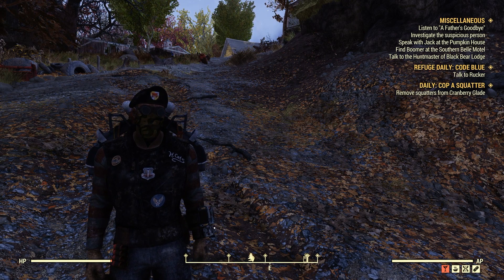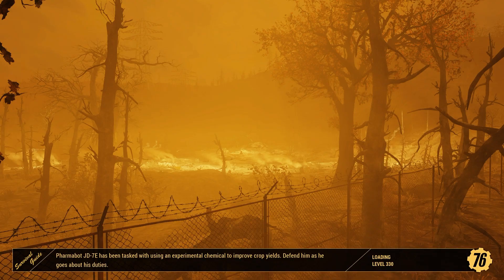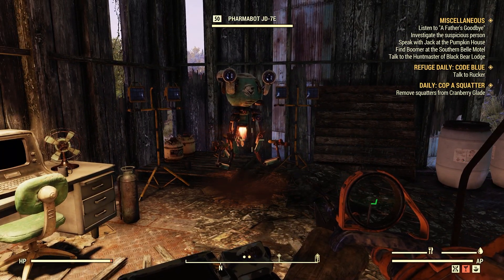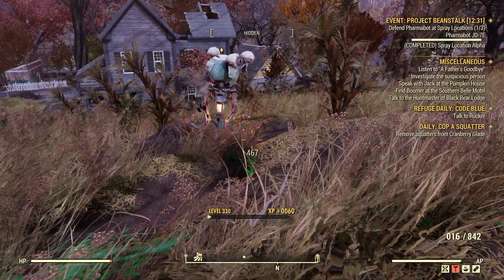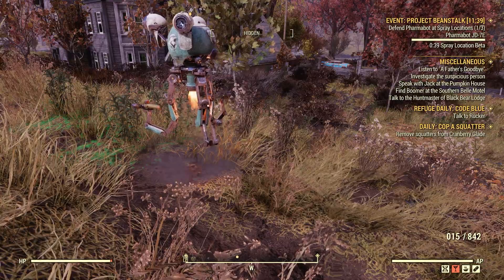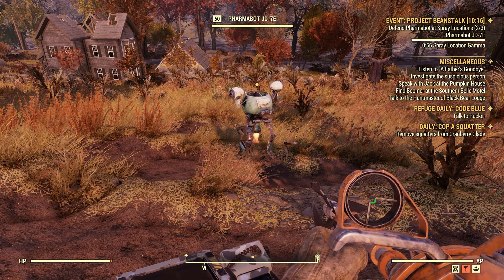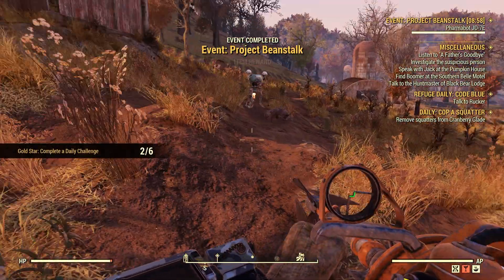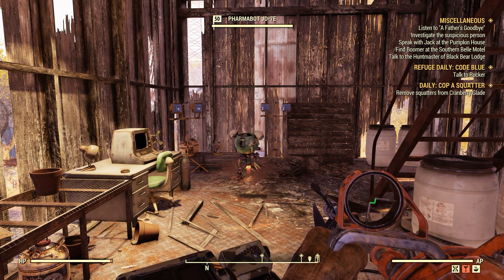Fallout 76 Complete An Event In The Forest - Project Beanstalk Event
FO-76 Complete An Event In The Forest Daily Challenge
Event: Project Beanstalk
A very easy event for all players, especially new players.